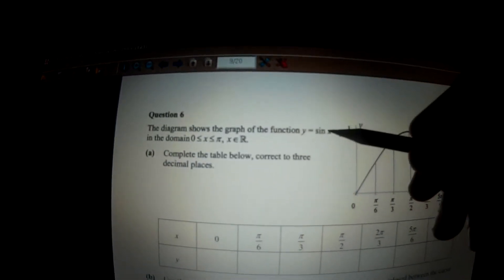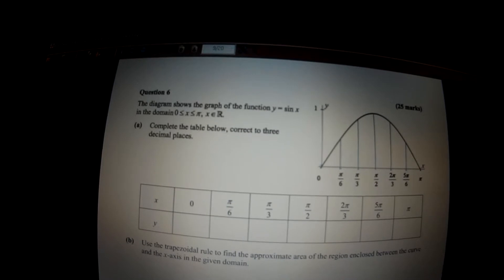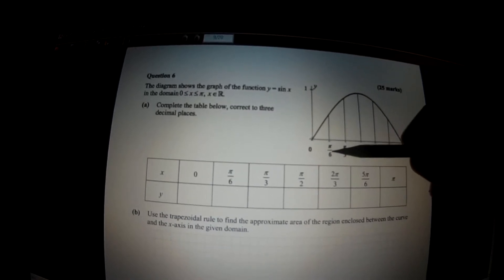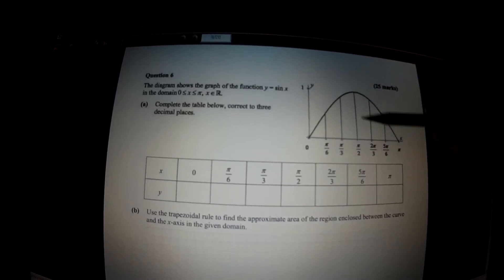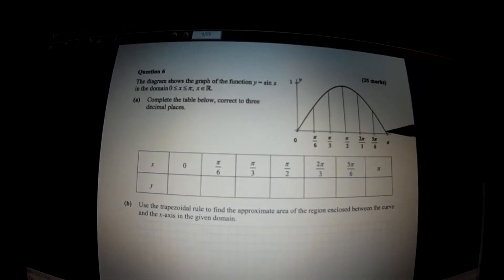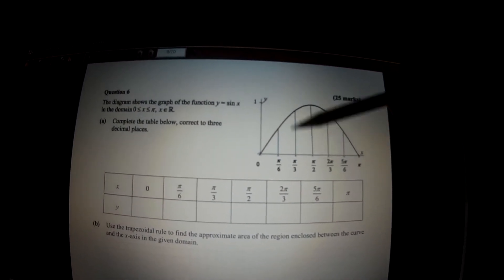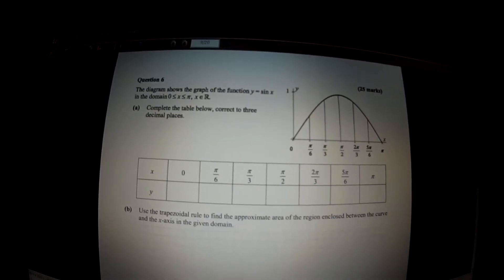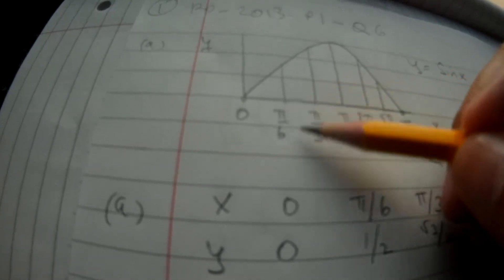PP 2013 P1 Q6 (Irish Leaving Cert Maths Higher Level Past Paper 2013 Paper 1 Question 6)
(Irish Leaving Cert Maths Higher Level Past Paper 2013 Paper 1 Question 6)
(PP 2013 P1 Q6)
(Daryle Singh) Best Viewed in HD 1080P adjust your video settings